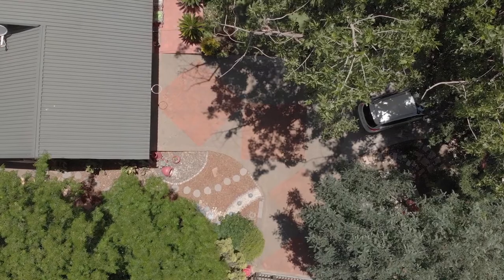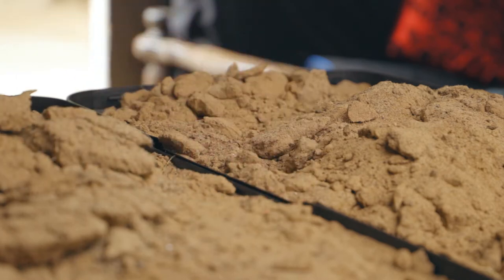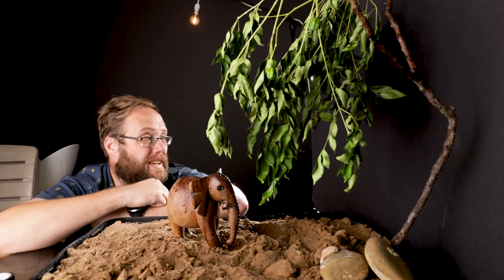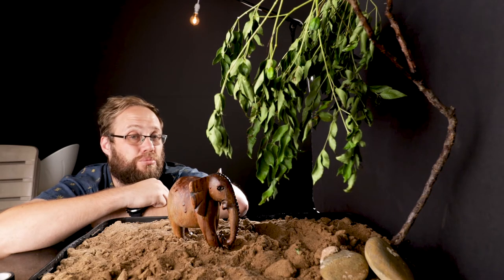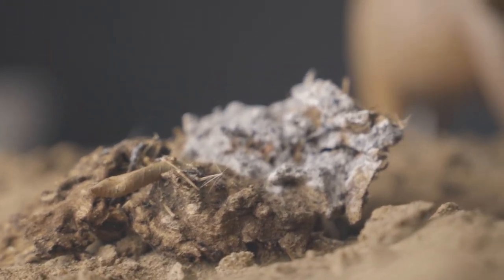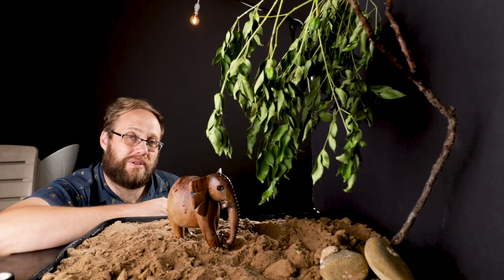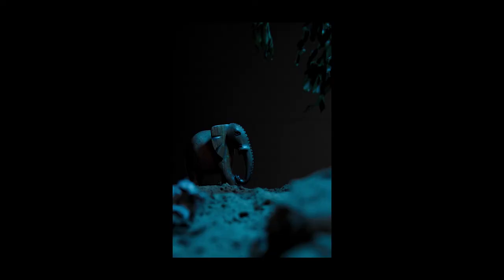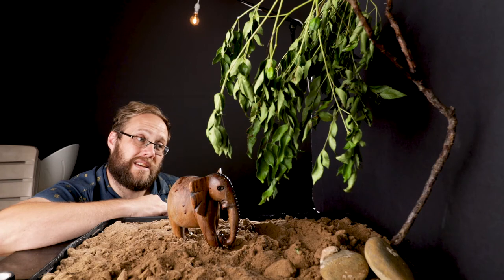Miniature Still Life Photography Experiment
Something I have been enjoying a lot these days is still life photoshoots.

Any advice or feedback is always appreciated.

and support with a share.
Make a difference by educating about AUTISM and awareness will follow!